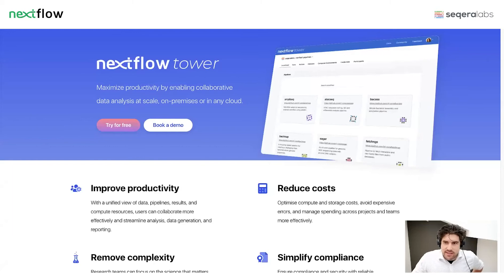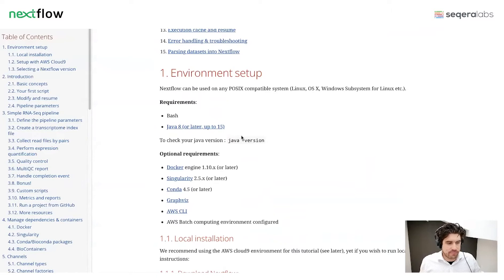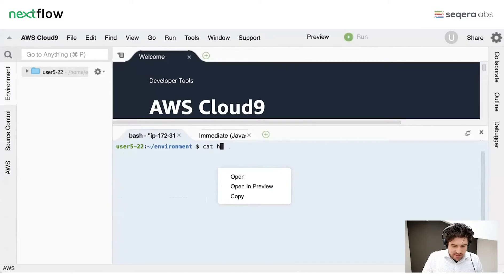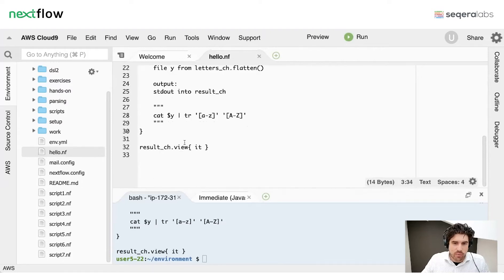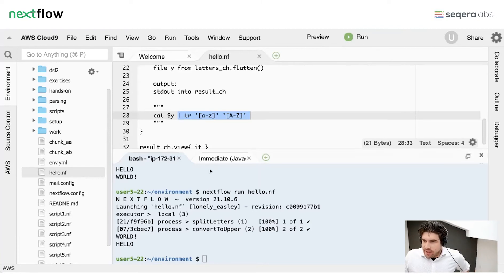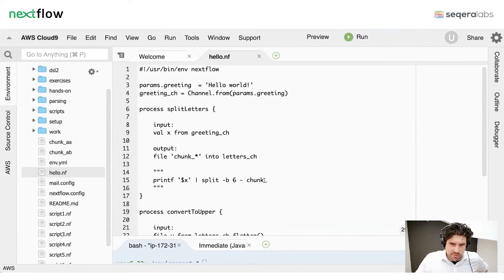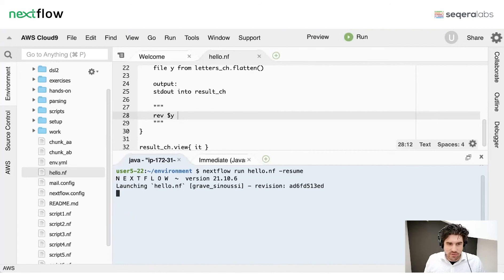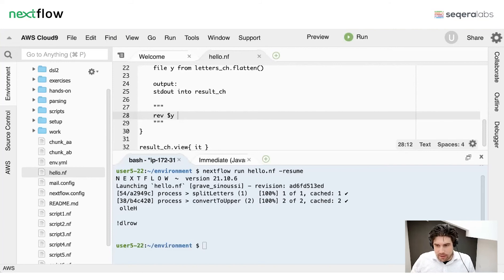[OUTDATED] Basic Concepts - Nextflow Workshop 2022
Nextflow is a reactive workflow framework and a programming DSL that eases the writing of data-intensive computational pipelines. Discover how to write your first Hello World! script with Nextflow.